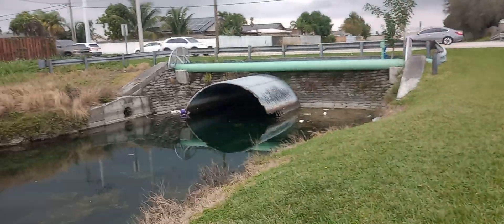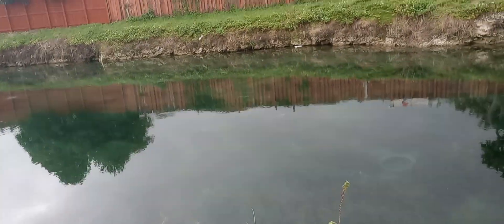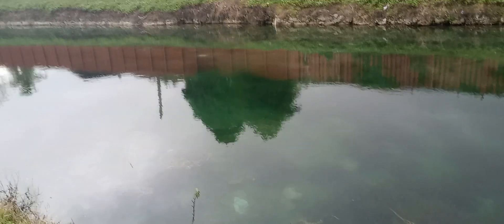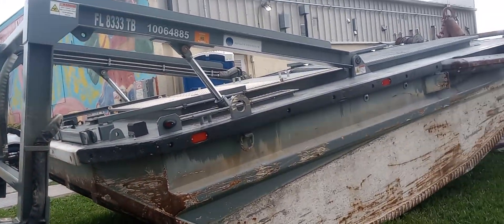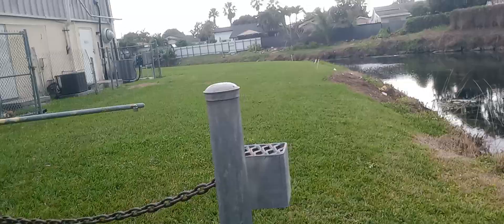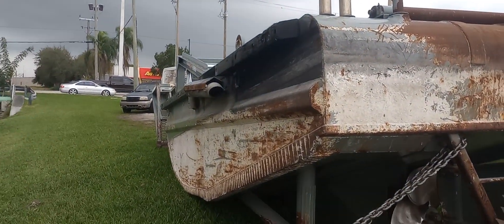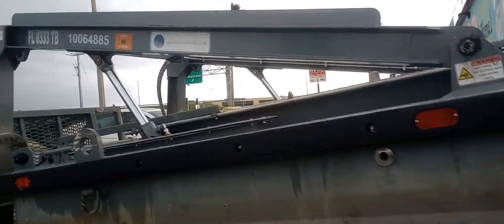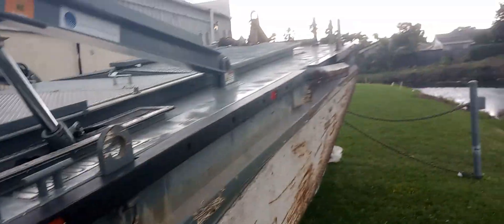OMG look at what I found.